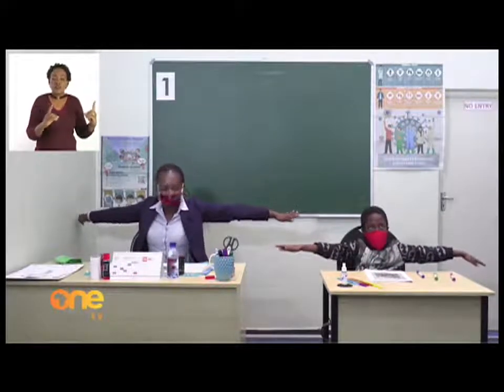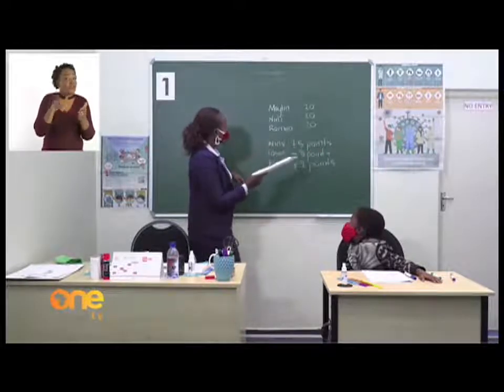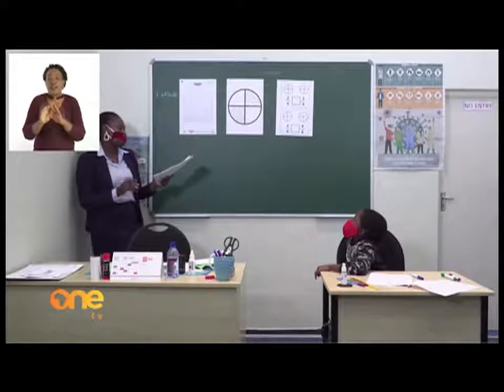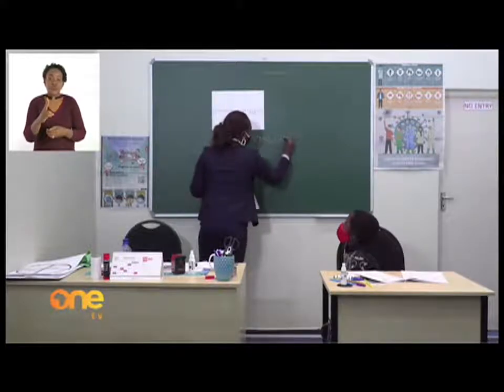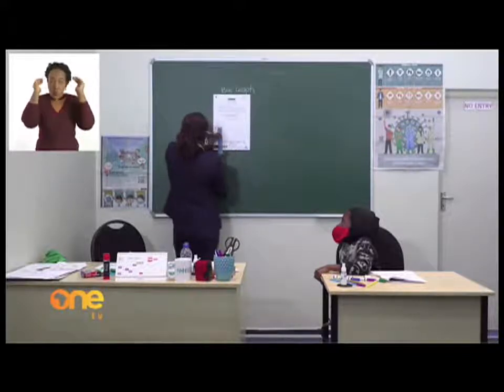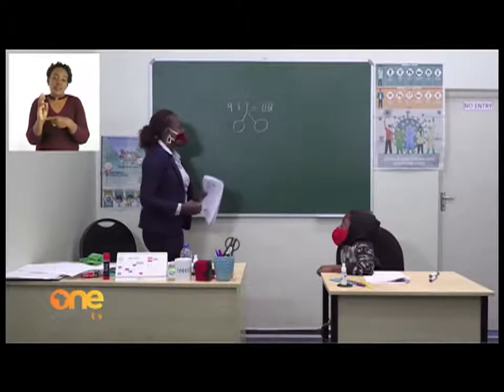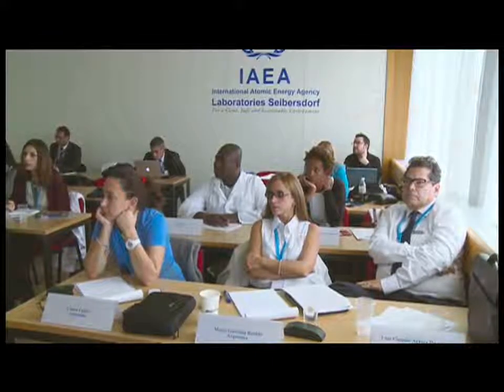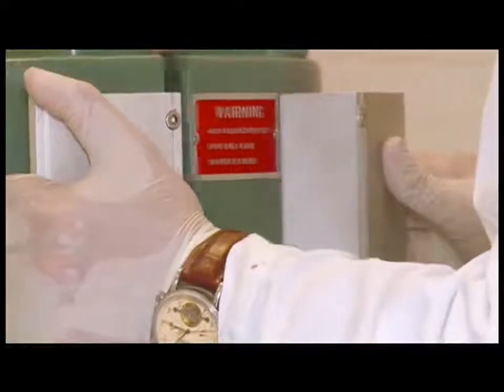LearnOnOne | Gr 2&3 | Maths (Addition, Mass & Multiplication)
LearnOnOne | Gr 2&3 | Maths (Addition, Mass & Multiplication) | Content by My Zone (NMH)